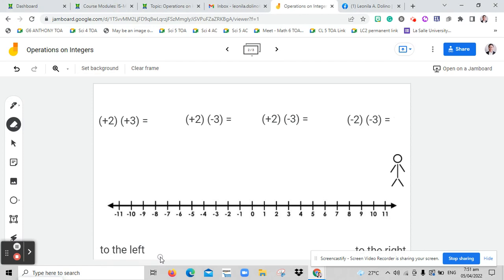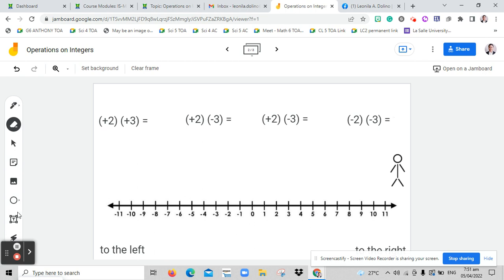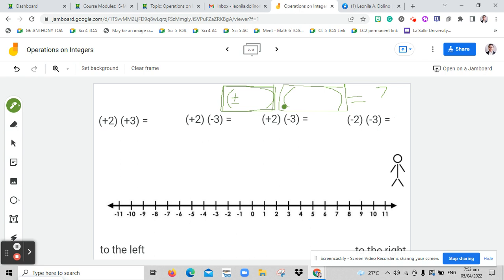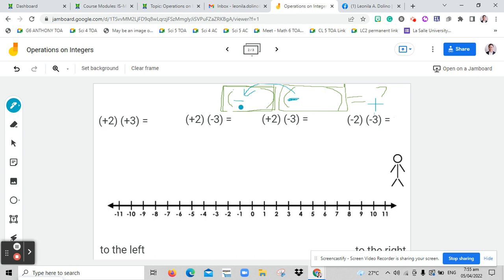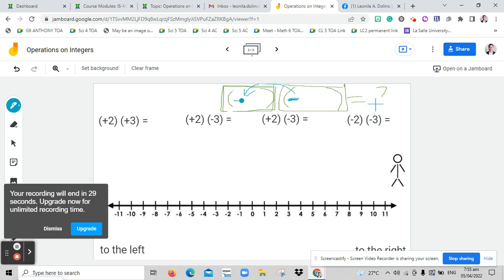The rules of signs when multiplying two integers: Explained Part 1